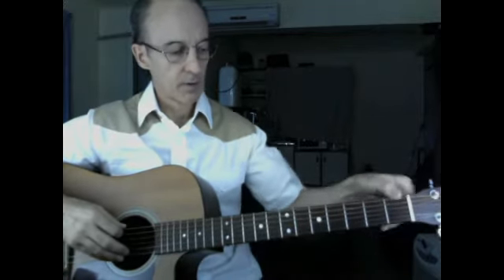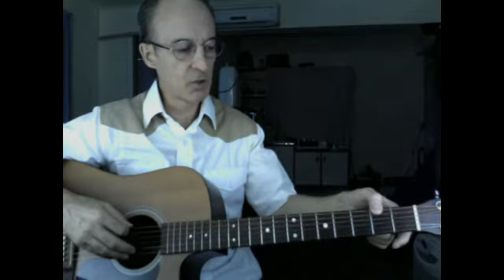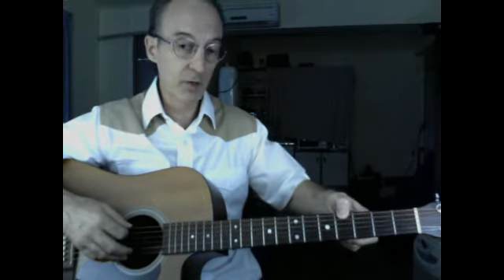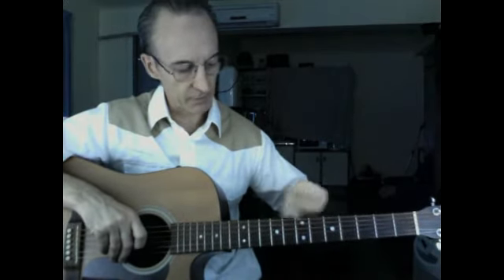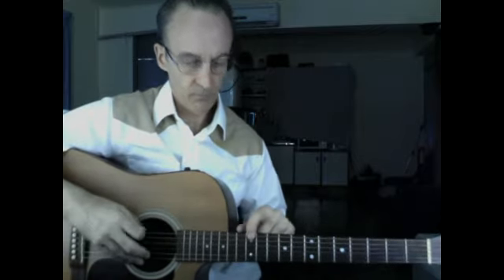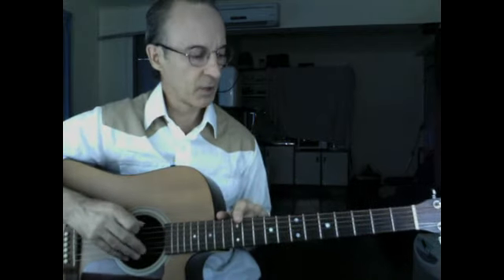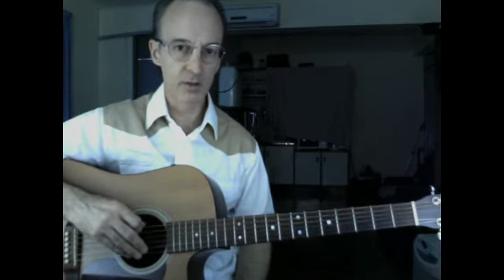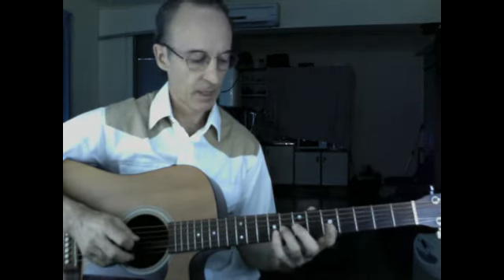Play A Major Scale On 1 String To Understand How It Works!